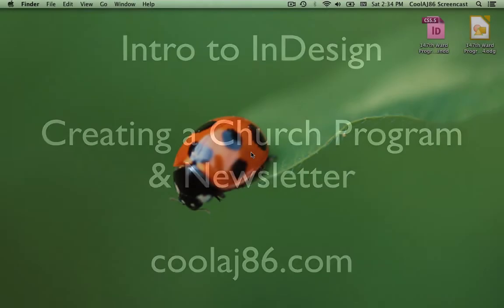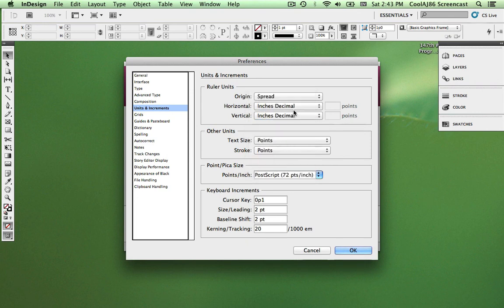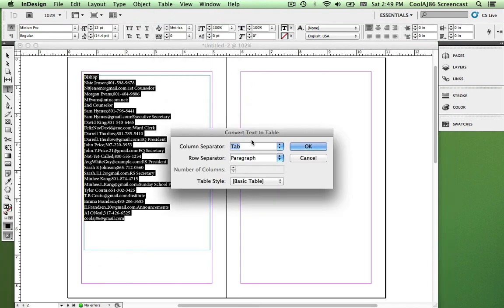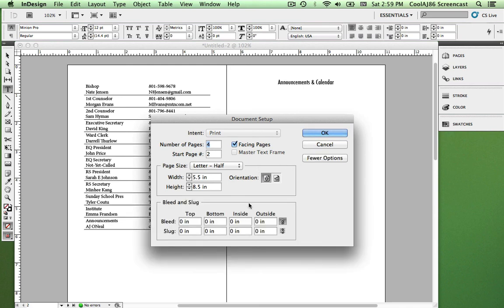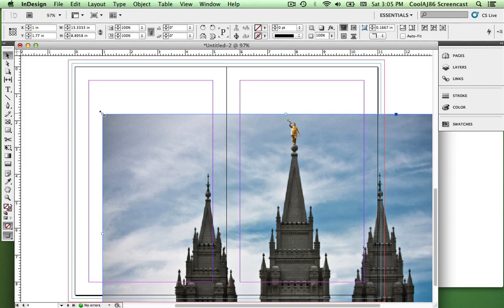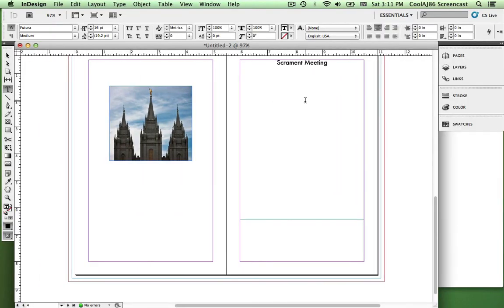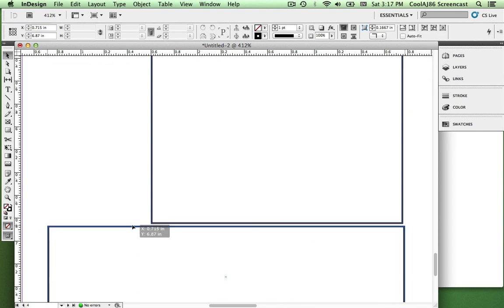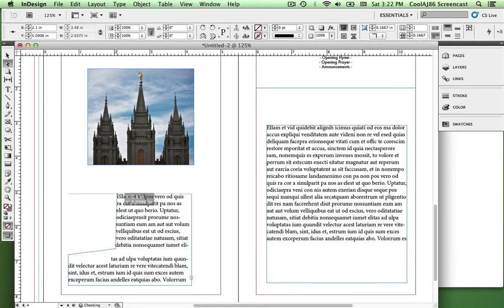Intro to InDesign - Creating an Event Program or Group Newsletter - Live Session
Brian Tecklenburg teaches me how to use InDesign. For our example we take a Event Program that was made in LibreOffice Draw (formerly OpenOffice Draw) and recreate part of it in InDesign.

I would like to note that after closing my saved LibreOffice Draw document and reopening it, the table borders worked as expected (and it was intuitive) it was just a minor glitch that prevented it from working.